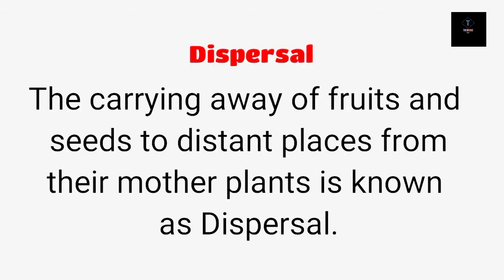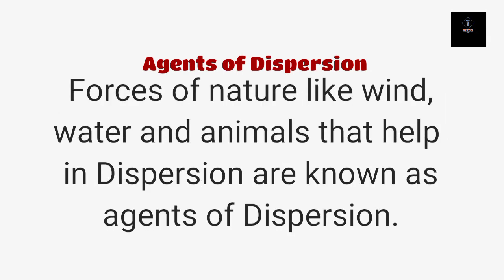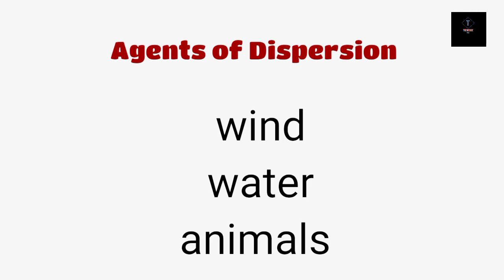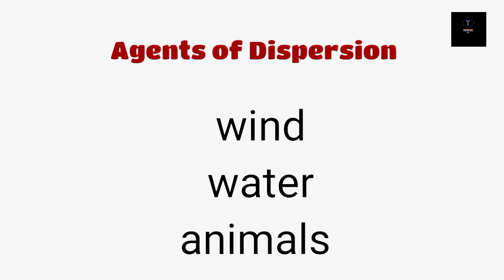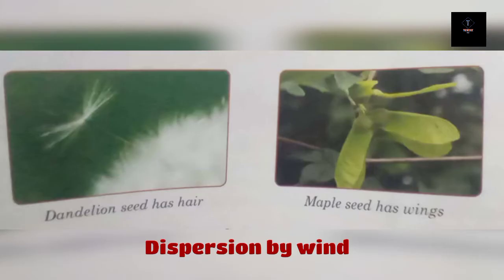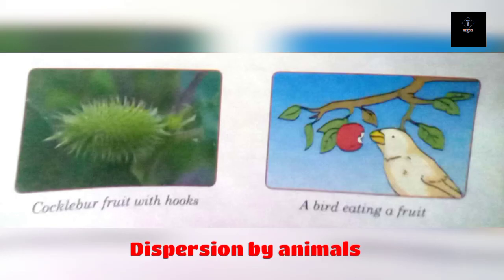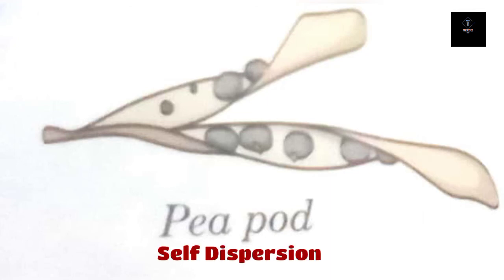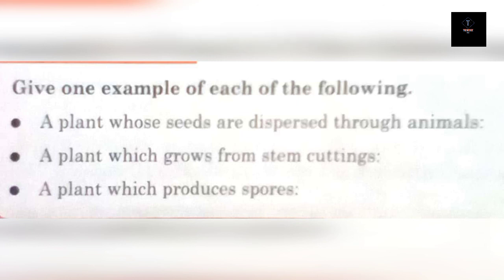Dispersal of seeds | Agents of Dispersion | Dispersion through wind water | Self Dispersion C5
Dispersal of seeds | Agents of Dispersion | Dispersion through wind water and animals | Self Dispersion

Class 5
Subject Science

Chapter 1 Growing plants for Food

Lecture 1
Growing plants for Food | New Plants from seeds | New Plants from Other parts of Plants C5

Lecture 2
What is inside a seed | Embryo | Cotyledon | Monocot and Dicot seeds | Stages of germination  C5

Lecture 4
Crops | Rabi crop | kharif crop | Types of soil for different crops | Growing vegetables C5

Lecture 5
Agriculture | Steps of agriculture | ploughing weeding sowing watering harvesting storing | C5

Lecture 6
Exercise | Chapter 1 Growing plants for food | blanks Match columns Give reasons Tasks warm up C5